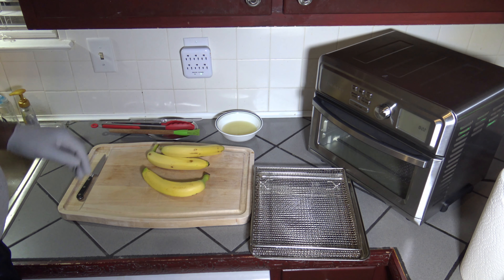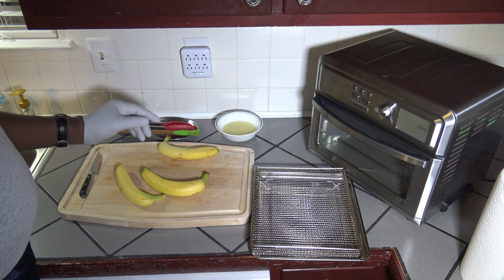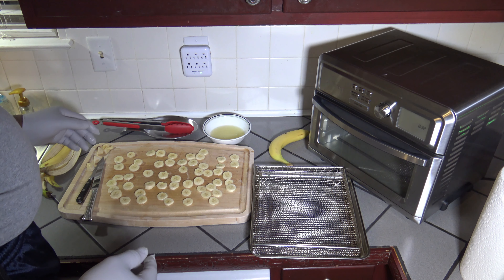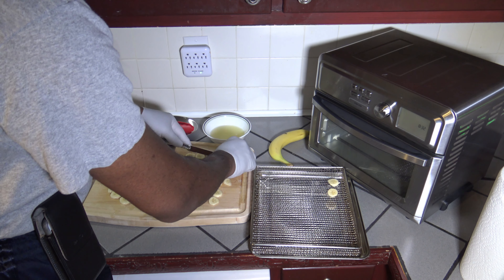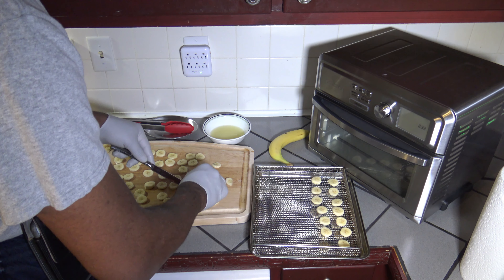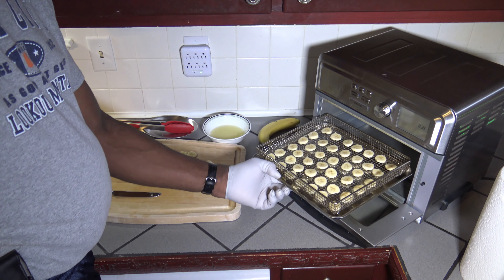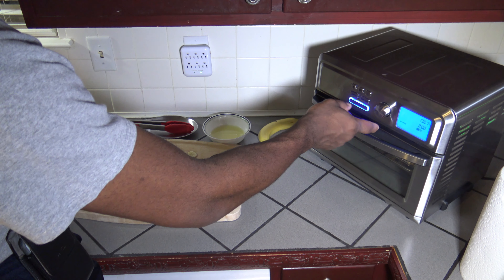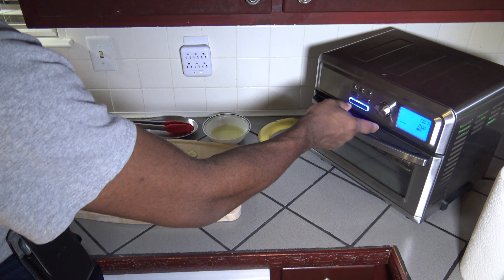Dehydrated Banana Chips, Cuisinart Digital Air Fryer Toaster Oven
Dehydrated Banana Chips Cuisinart Digital Air Fryer Toaster Oven.  How to make banana chips and dehydrate bananas in an air fryer.  The Cuisinart Digital Air Fryer Toaster Oven is used, but instructions are given for anyone with any type of Air Fryer.  Anyone can do the same with your own Air Fryer or Smart Oven Air Fryer.  Dehydrated fruit/bananas are similar to freeze dried fruit/bananas.  But freeze-dried fruit/bananas are harder with even less moisture.  Dehydrated fruit/bananas have low moisture, but a little more than freeze dried fruit.  The Cuisinart Digital Air Fryer Toaster Oven is able to dehydrate, air fry, bake, roast, toast and many other functions.

6 QT Power Air Fryer Oven Elite - 10 In 1 Cooking Features with Professional Dehydrator and Rotisserie

NuWave Oven:

Weber iGrill 2 Thermometer:

Gravity Electric Pepper Grinder or Salt Grinder Mill with Adjustable Coarseness:

Smoked Sea Salt:

Heat Resistant Grill Gloves:

J.A. Henckels International Statement 15-pc Knife Block Set:

Savora Maple Carving Board with Groove, 14-Inch-by-20-Inch:

Artist : Rick Steel
Title : Control